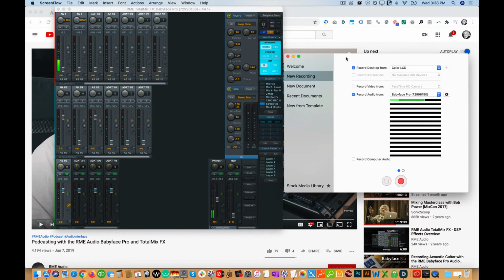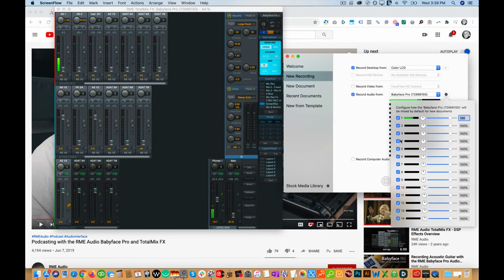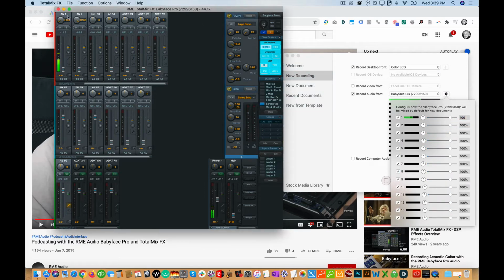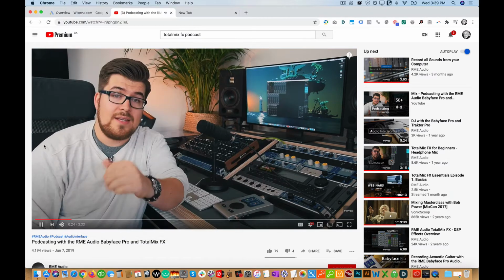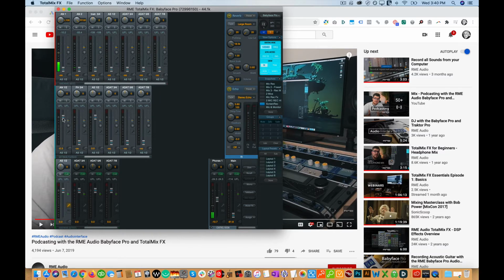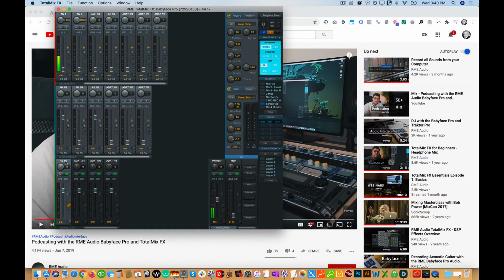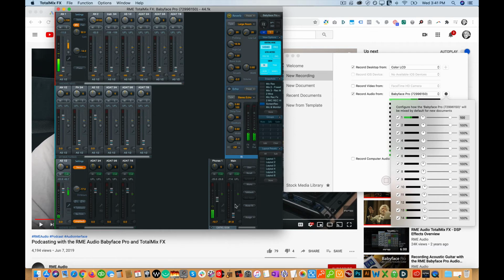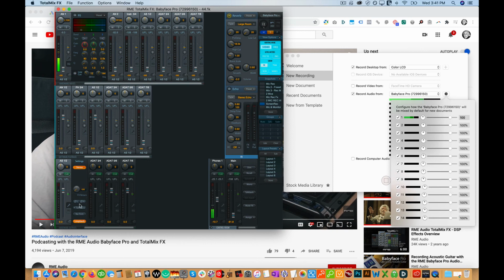How to get Professional Audio Screen Recordings and Podcasting using TotalMix Fx and BabyFace Pro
In this video we show how to get professional high quality audio recordings in your Screen Captures/Screen Recordings as well as Podcasts using TotalMix FX, BabyFace Pro and Telestream Screenflow. Add EQ, Dynamics, Reverb and Echo to Screen Recordings and Podcasting as well as to Skype, Zoom etc.